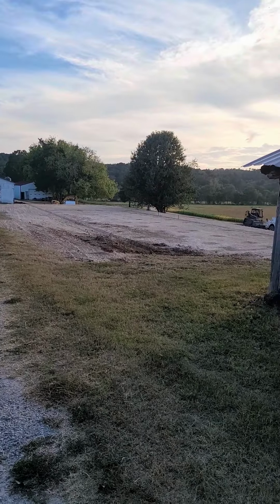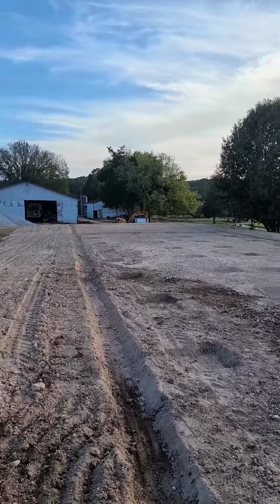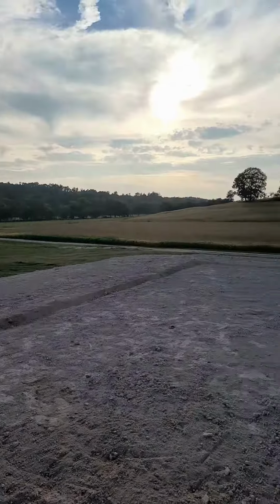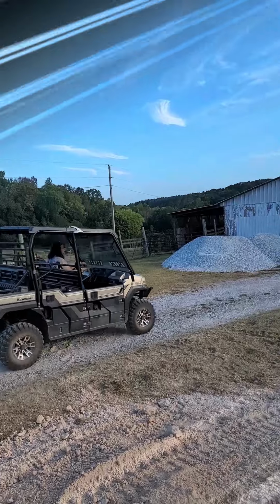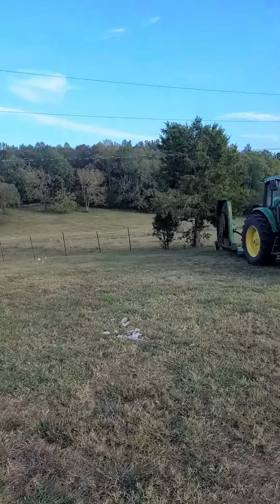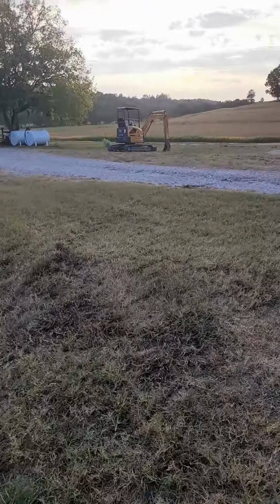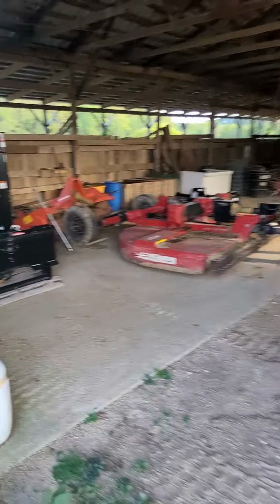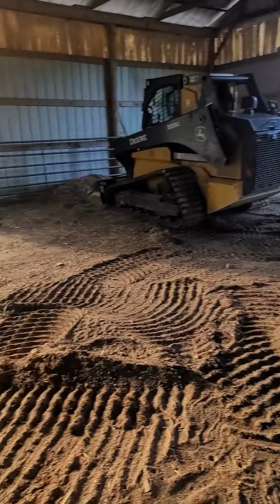2 Coots Ranch - Oct 3rd update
Hello 2 Coots fans! Today we're providing a quick update showing the progress for the modular, and an overview of the big equipment.